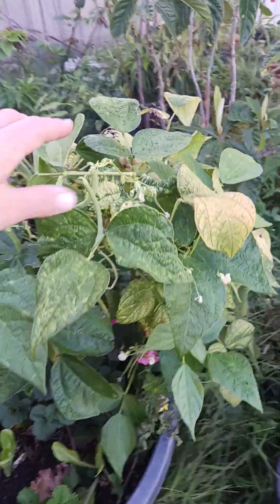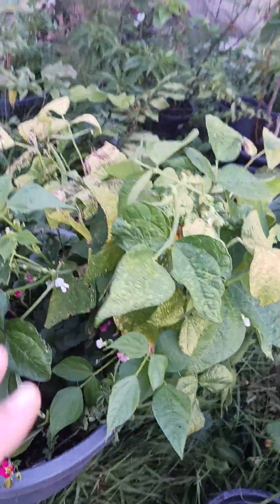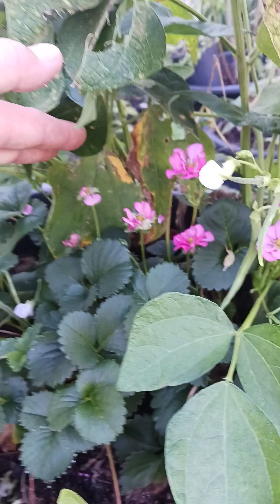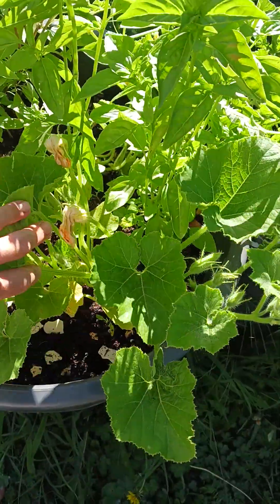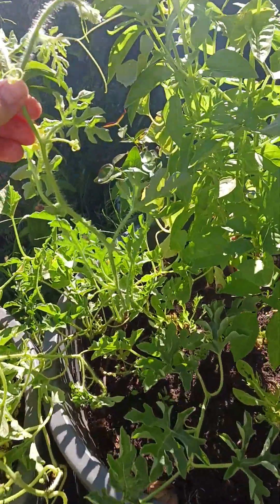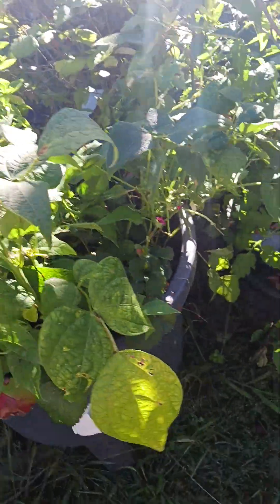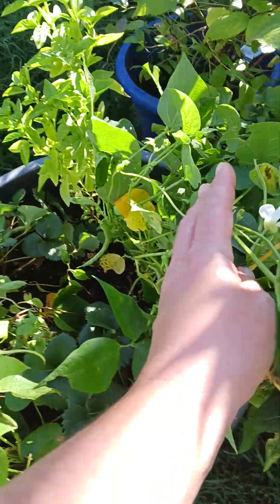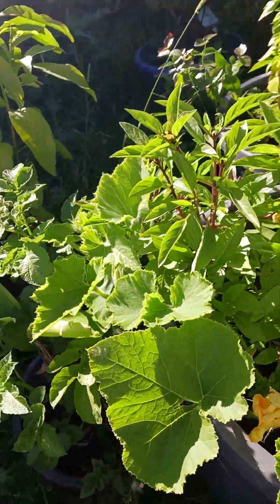a little look at my tiny raised gardens... Windsor long pod bush beans are a star 🌟 🤩